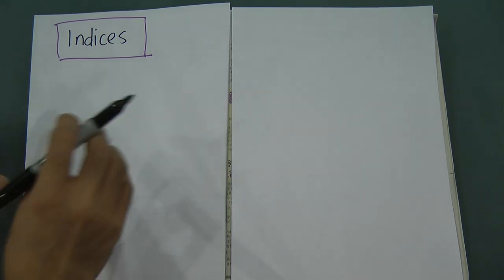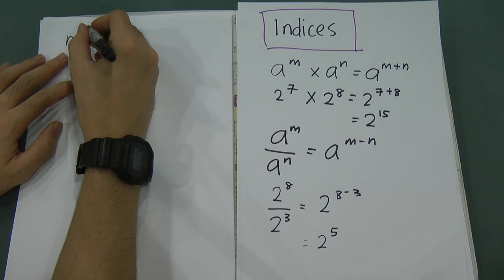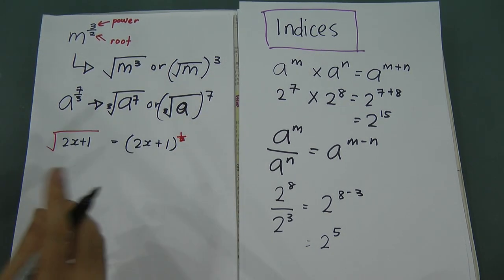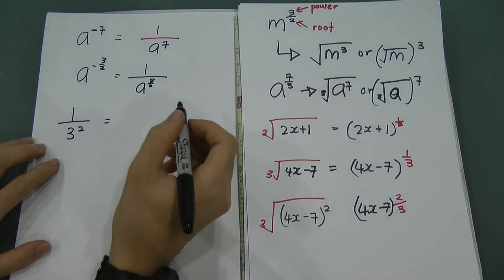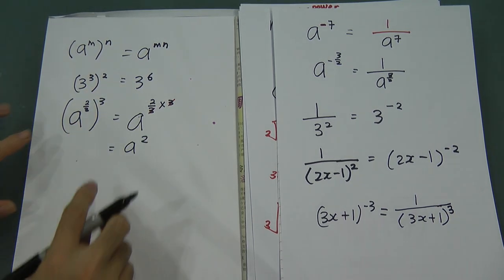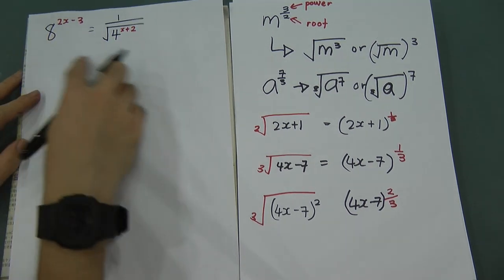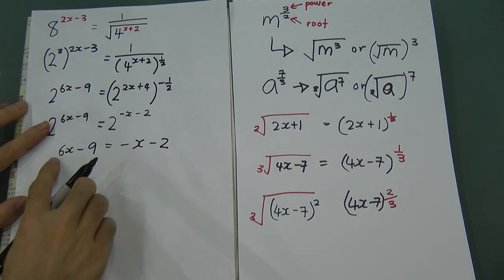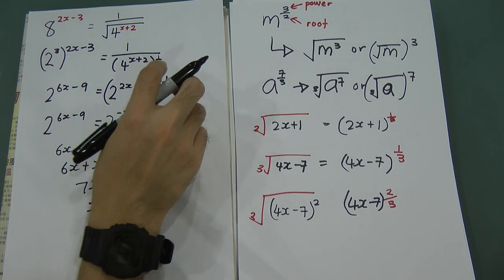Indices with Example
In this video, discuss about the basic law of indices, and provide few example from pass year questions. Hope this video is able to make understand more about indices. Because it is very important when you go for Logirithmic. Besides that, this video is suitable for SPM maths and add maths students, due to the content is easy to understand for everyone ^_^ Anyways, If you would like to have more interaction with me, or ask me more question, or suggest some chapter u want to learn, please add the facebook page at "y=mx+c"